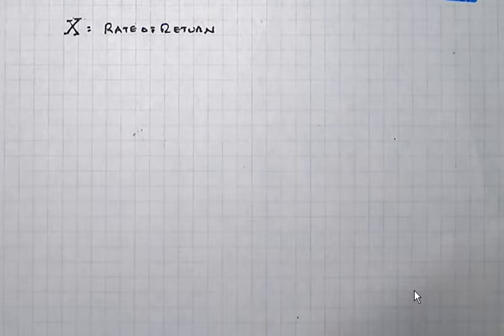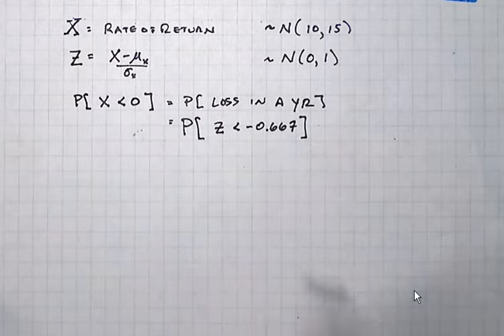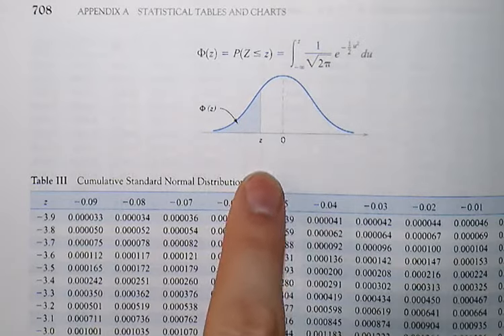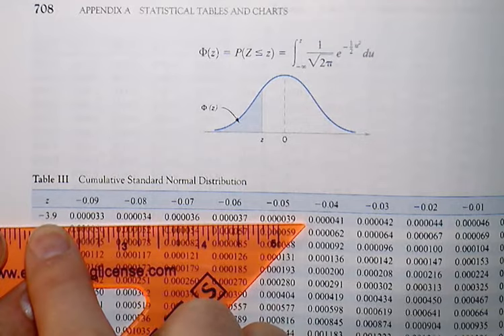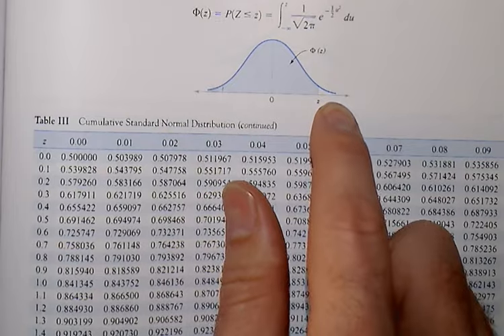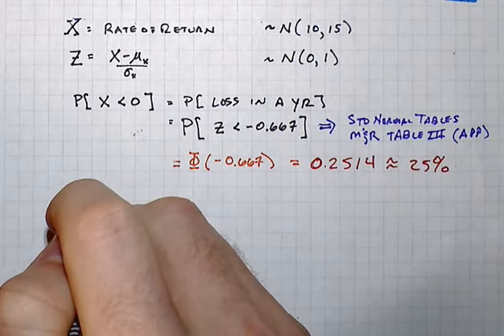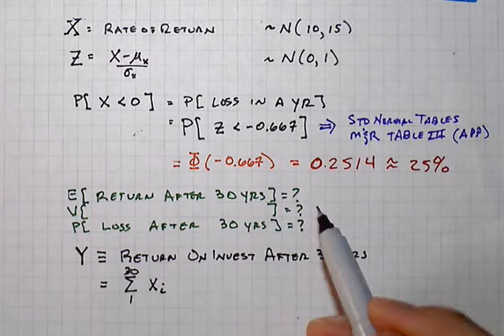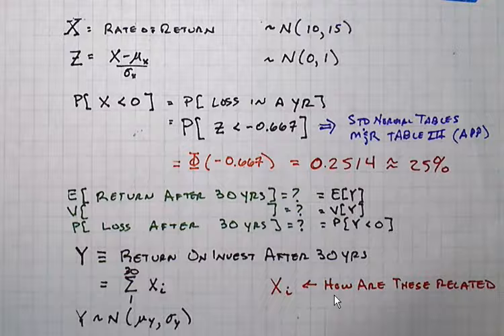Mod 3 KP 5 Part 2 Application of the Normal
Raw, non-edited